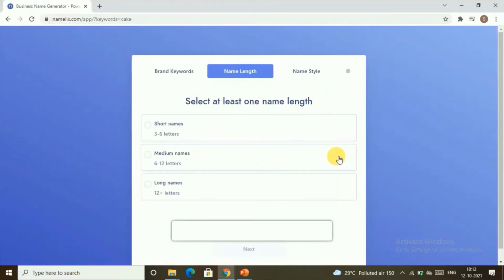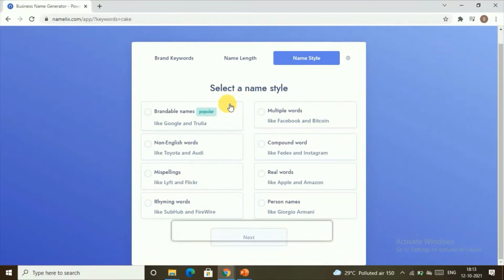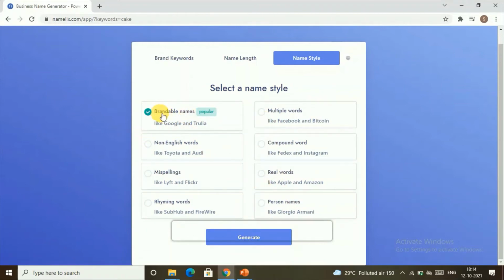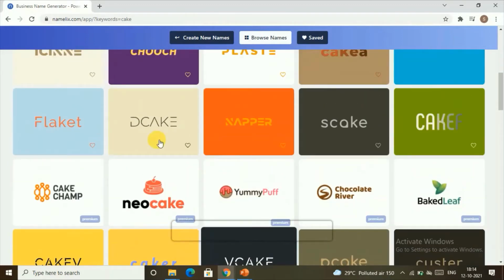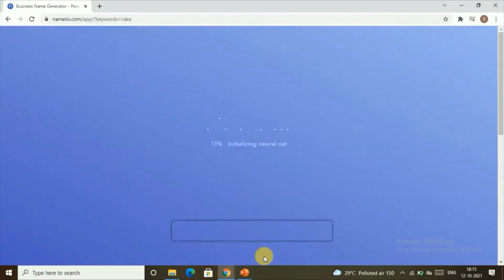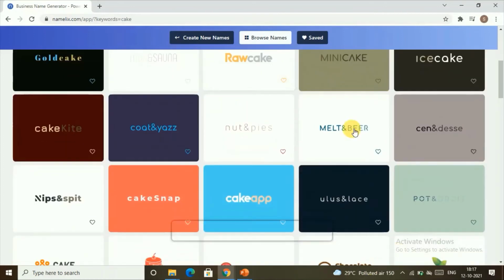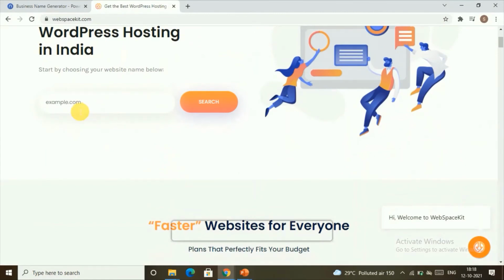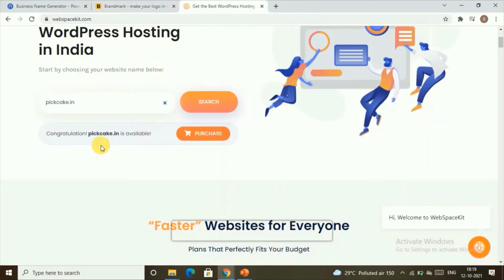Creating The Right Brand Name For Your Business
A brand name is important because not only is it what makes a memorable impression on consumers but it allows your customers and clients to know what to expect from your company. It is a way of distinguishing yourself from the competitors and clarifying what it is you offer that makes you the better choice. Your brand is built to be a true representation of who you are as a business, and how you wish to be perceived. Your final brand should represent who you are and what you provide

Your brand's (business) name is often the first element of your brand that customers will encounter. The name must be distinctive, authentic, memorable, and enduring, so it resonates with your target audience. It should stick in their minds, build and maintain trust with your consumers, and remain relevant as your company evolves. In other words, a strong brand name is vital to establishing a strong brand reputation. And who doesn’t want that?

So, In this video, we'll learn how to create a brand name for your business.